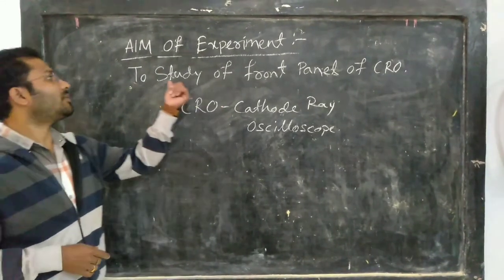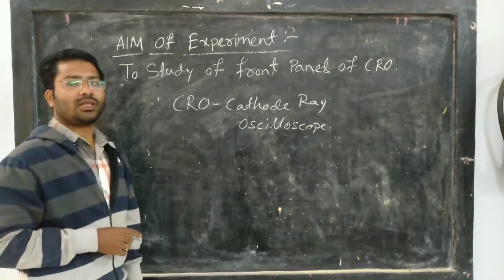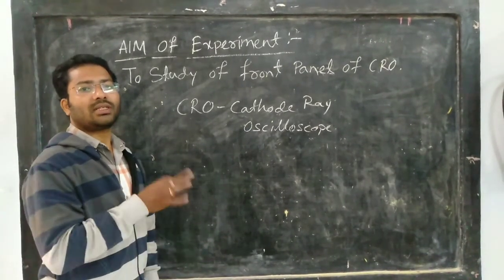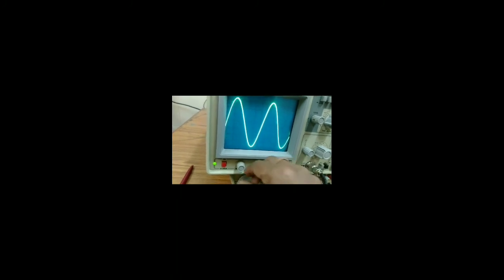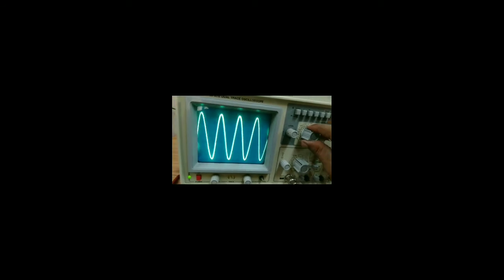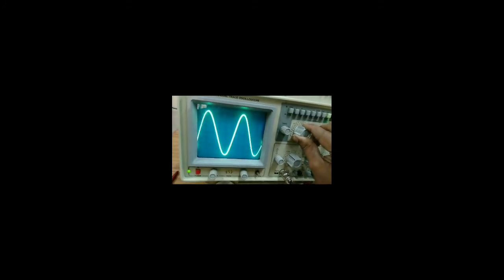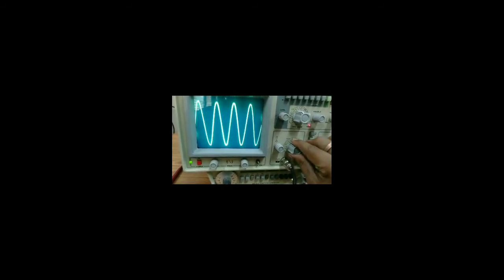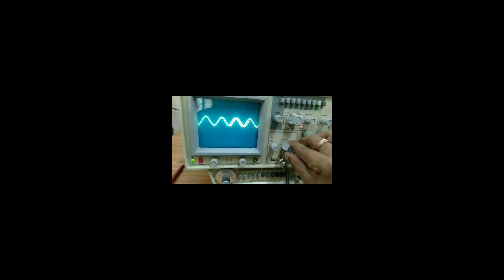EMI LAB EXPERIMENT 1: CRO FRONT PANEL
for 3rd sem ETC students